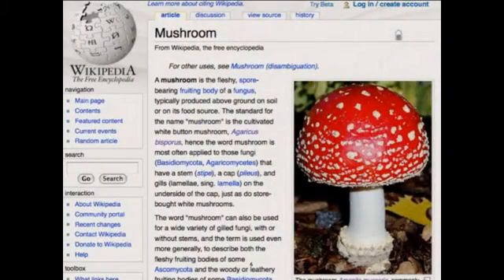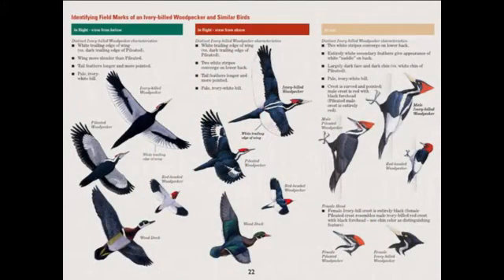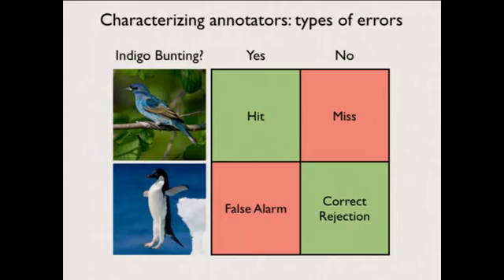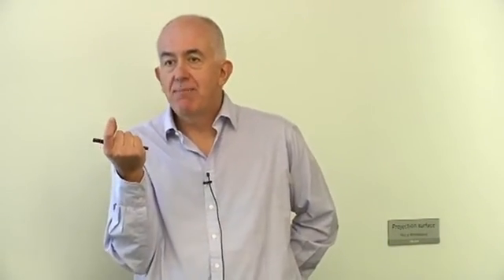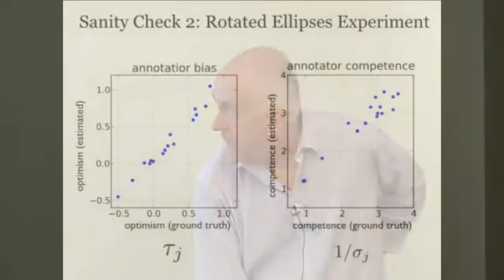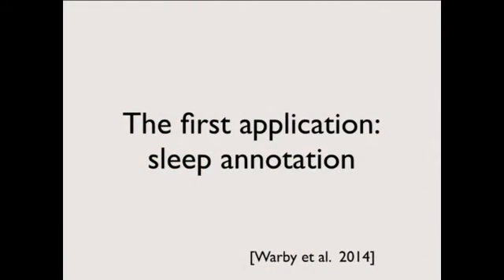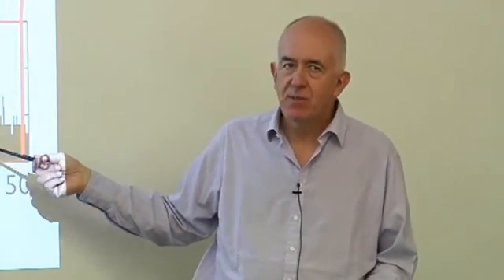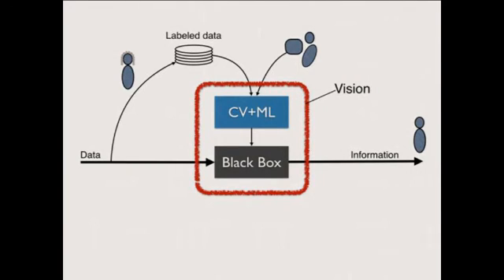Visipedia – A distributed visual system composed of machines and people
The web is not perfect: while text is easily searched and organized, pictures (the vast majority of the bits that one can ﬁnd on-line) are not. In order to see how one could improve the web and make pictures ﬁrst-class citizens of the web, I explore the idea of Visipedia, a visual interface for Wikipedia that is able to answer visual queries and enables experts to contribute and organize visual knowledge. Four distinct groups of humans would interact through Visipedia: users, experts, visual workers and machine vision scientists. The latter would gradually build automata able to interpret images. I will explore some of the technical challenges involved in making Visipedia happen and present our initial results in crowdsourcing visual annotation, building automated field guides and combining machines and humans for discovering, harvesting and organizing visual information. Joint work with S. Belongie, S. Branson, R. Gomes, K. Wah, P. Welinder